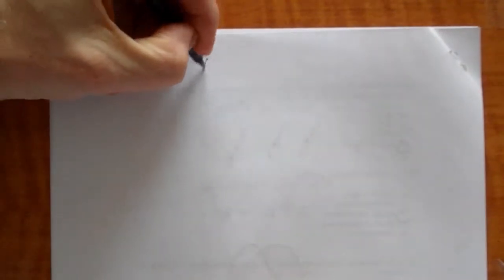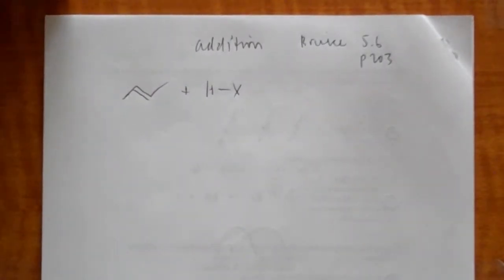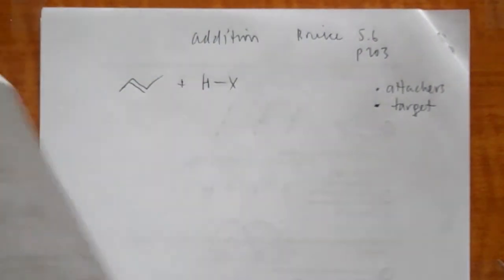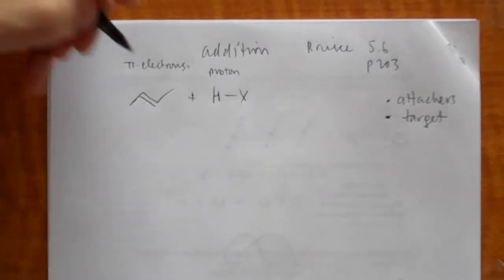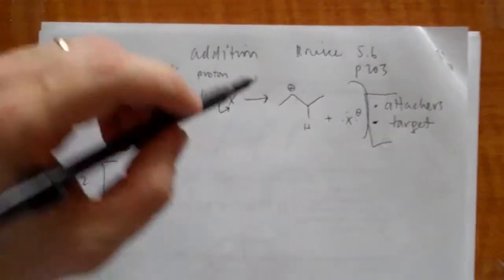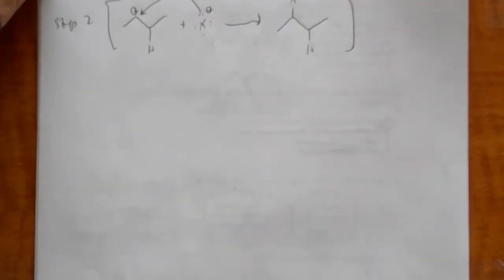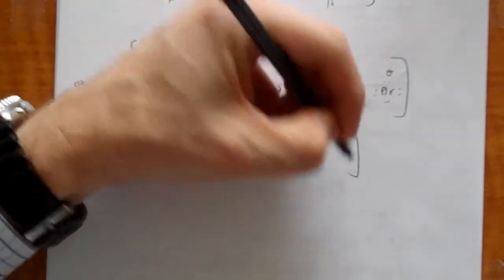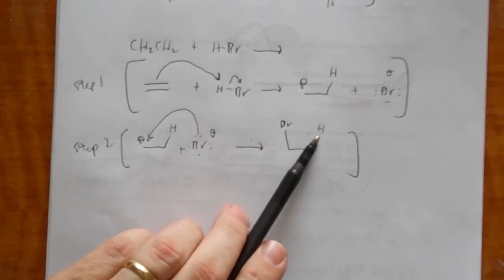Mechanisms 02 Addition HX